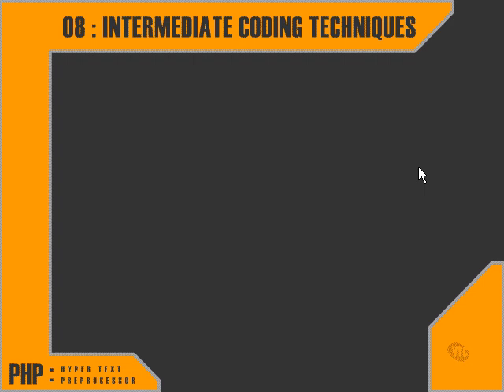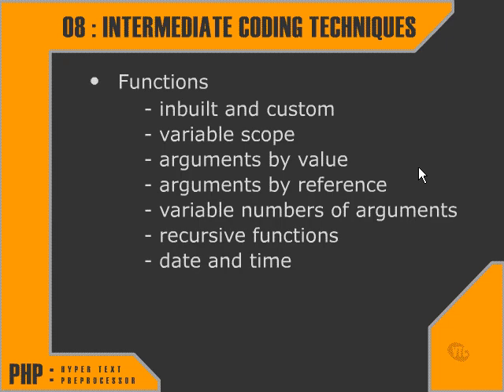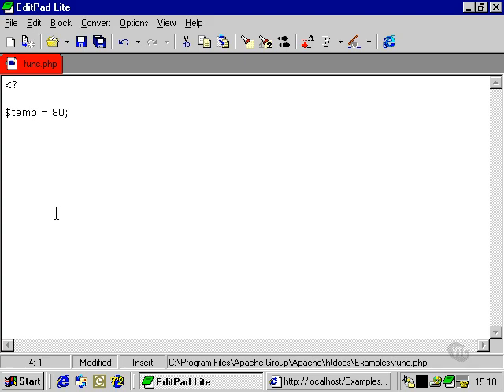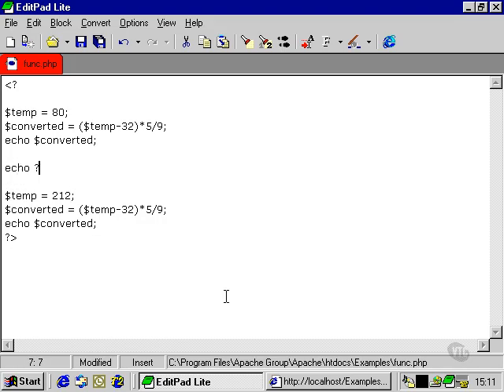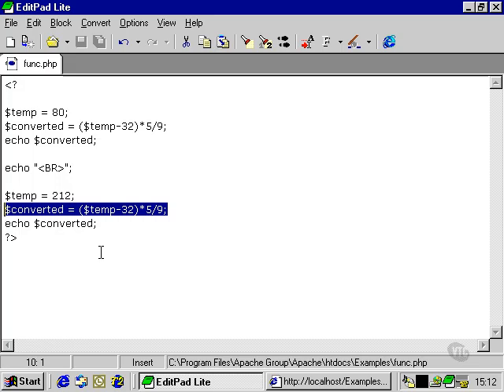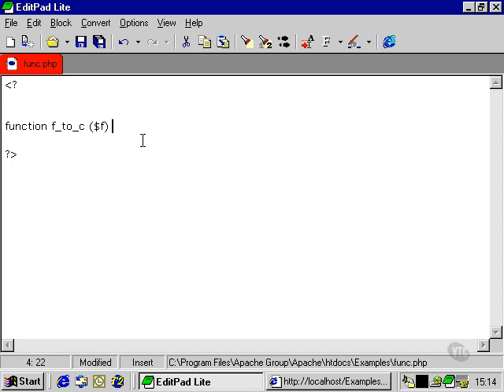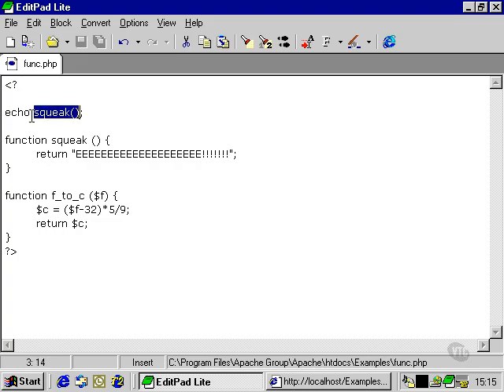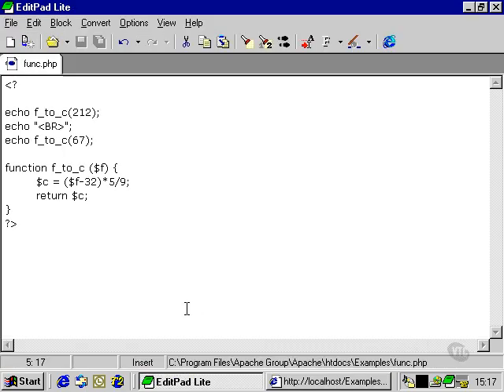Reusing Code Functions introduction to PHP programming for beginners